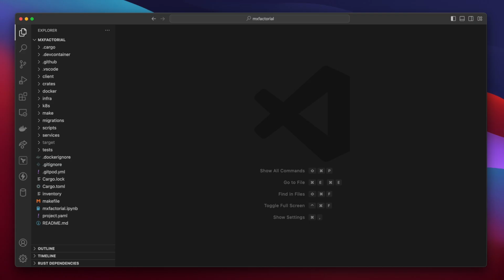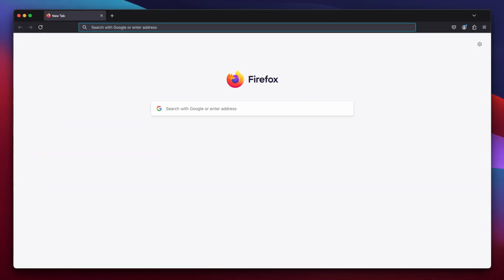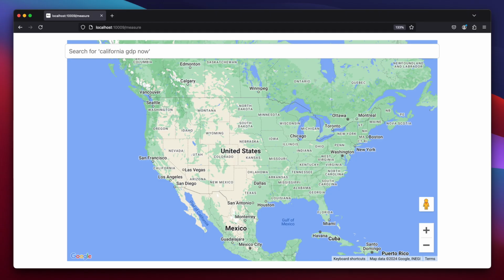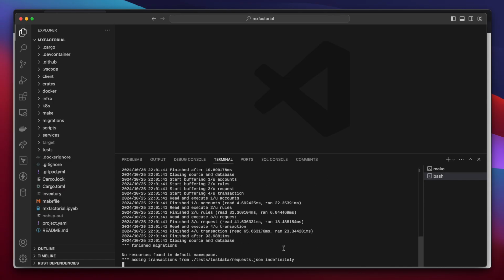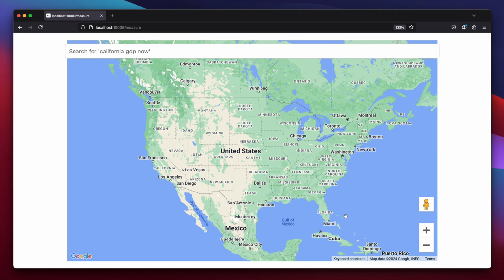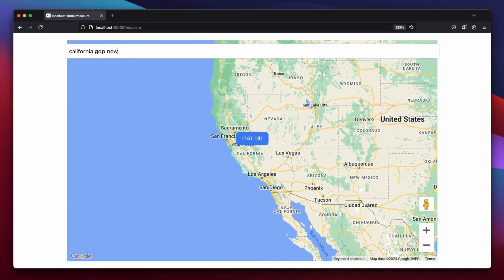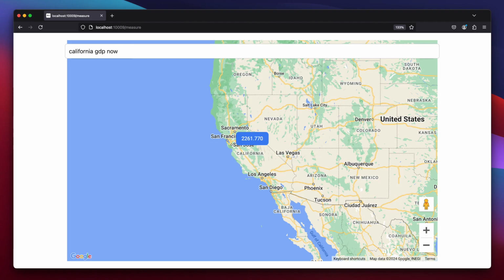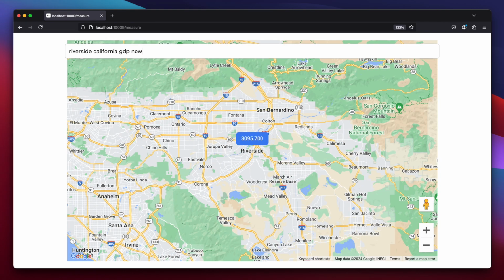economic policy as code - 018 - real-time gdp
0:14 intro
0:39 start services
0:47 open web client
1:02 simulate transactions
1:44 california's real-time gdp
2:11 riverside california's real-time gdp
2:36 StateOfCalifornia revenue real-time revenue
3:01 accelerate investment in the economy
3:44 financial and economic independence